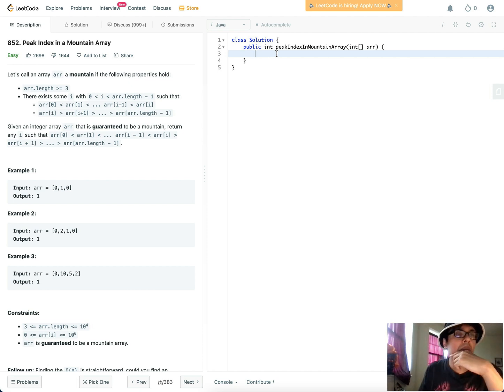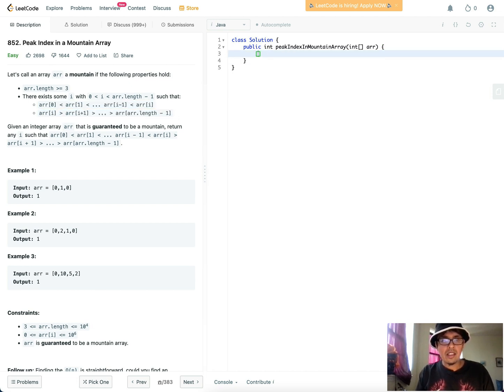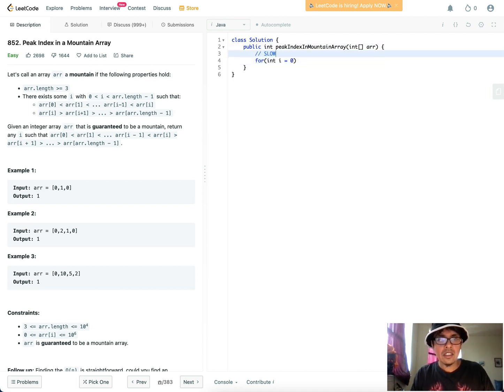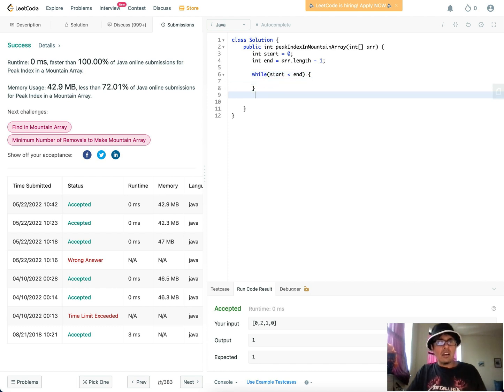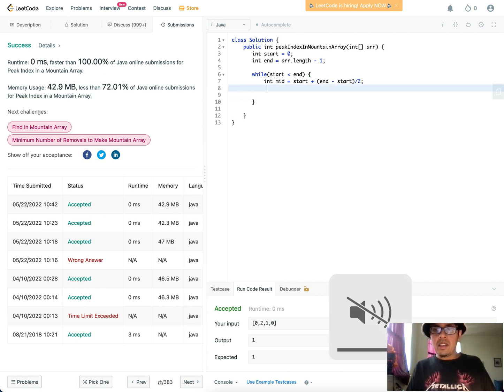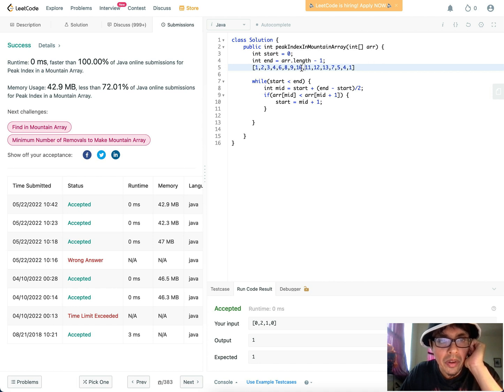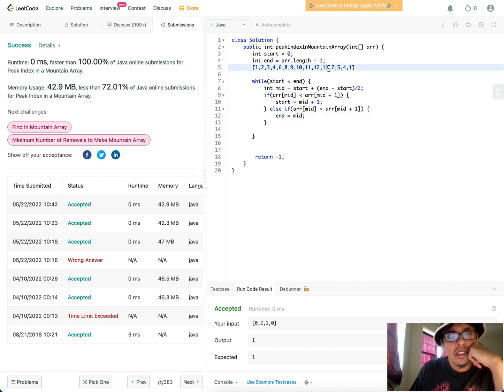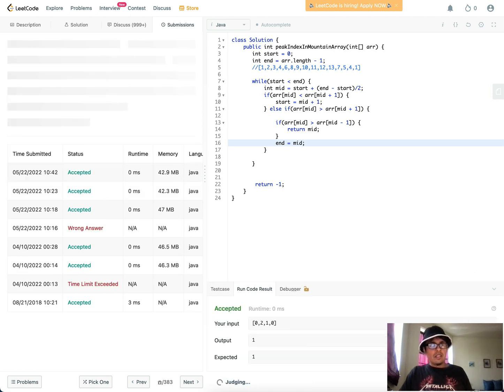Leetcode 853 - Peak Index in a Mountain Array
Classic non-standard binary search algo recording for peak finding, let's go!  Bin search is a simple concept but is tricky, so practice!